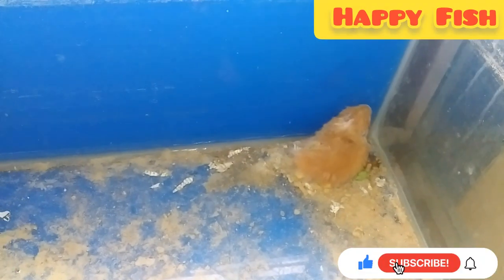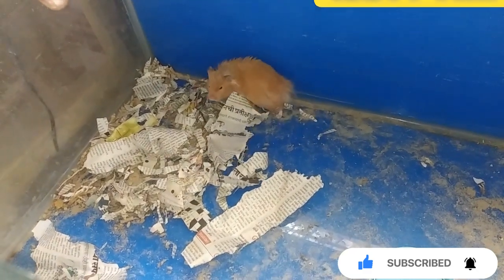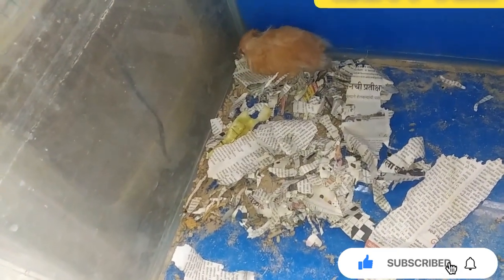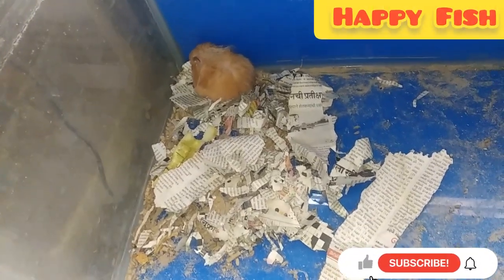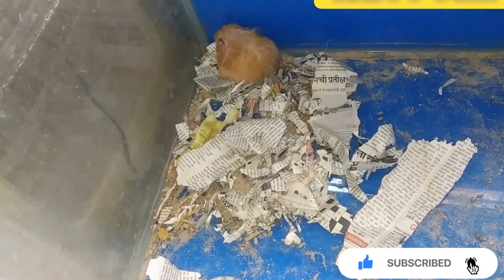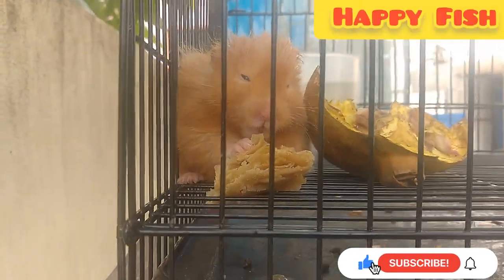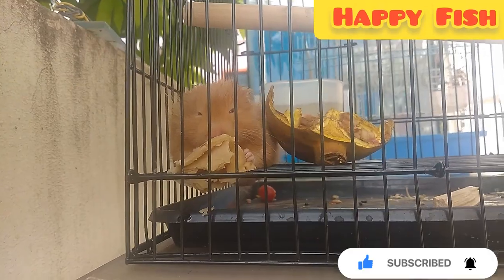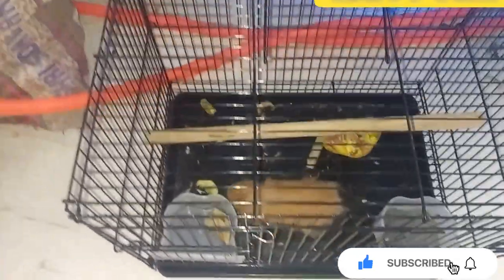Hamster ki puri Jankari • Hamster complete information do's & don't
My name is Vaibhav.
The purpose of this YouTube channel is to give knowledge to each and everyone from biginners to experts. My all videos is of all my practical knowledge this is not any bookish language.
Thank you so much for supporting me and helping me.
Also share this YouTube link to your relatives and friends so that they will get updates regarding aquarium.

Hamsters are more crepuscular than nocturnal and, in the wild, remain underground during the day to avoid being caught by predators. They feed primarily on seeds, fruits, and vegetation, and will occasionally eat burrowing insects. Physically, they are stout-bodied with distinguishing features that include elongated cheek pouches extending to their shoulders, which they use to carry food back to their burrows, as well as a short tail and fur-covered feet.